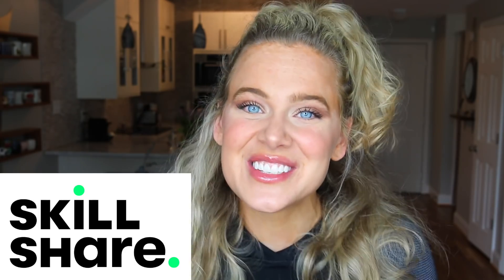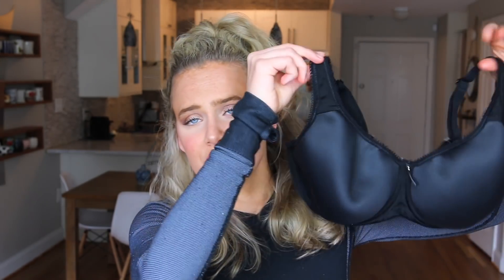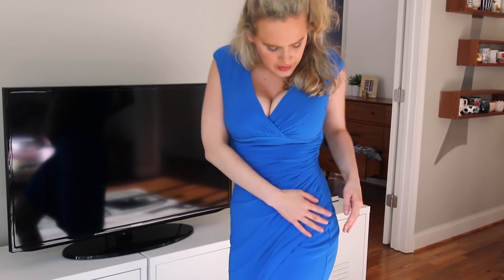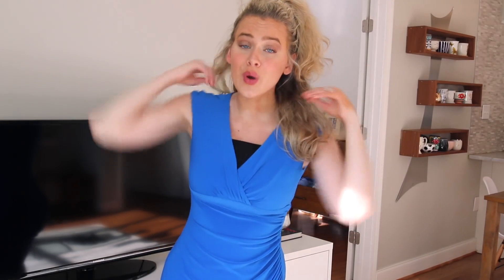5 BIG BOOB STYLING HACKS ✨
The first 1,000 people who use this link will get 2 months FREE of Skillshare Premium Many of you saw on my instagram i've been learning spanish too and loving it! If you have extra time on your hands during quarantine this is the perfect time to learn a new skill or hobby and enjoy getting creative in new ways (: I genuinely love skillshare so much !!

F A Q:

Age: 25
School: Graduated from University with a business degree
Location: ATL
Height: 5'5
fav show of all time: sexand the city
fav color: YELLOW